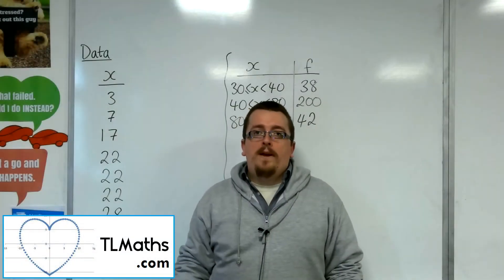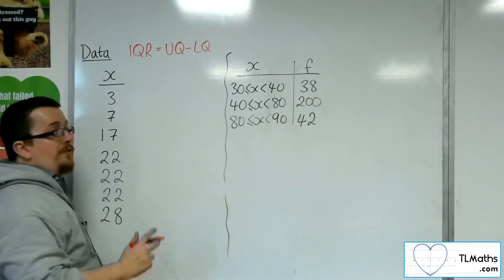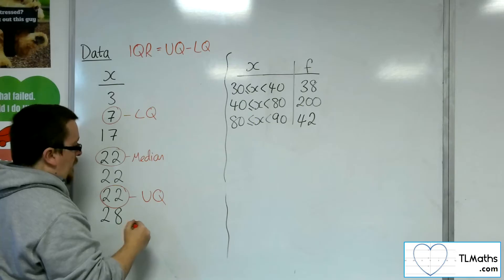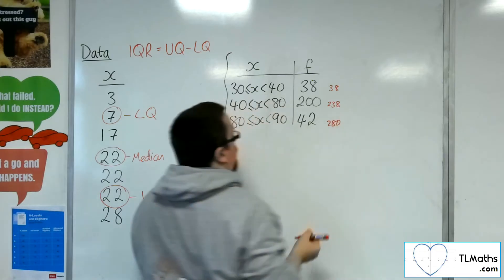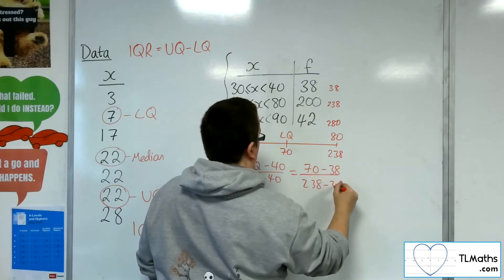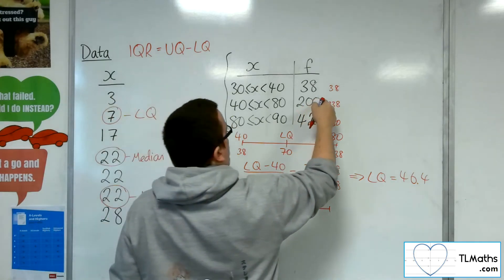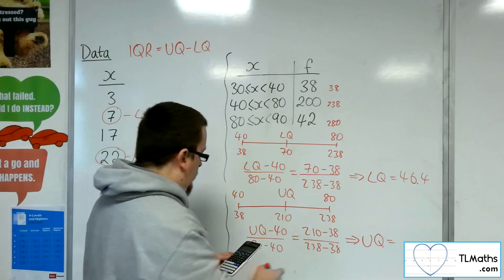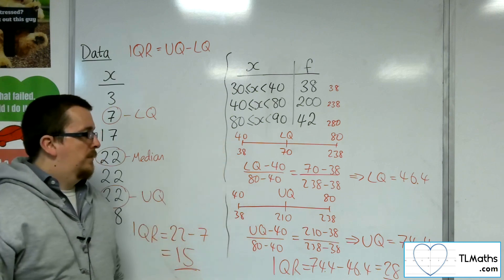A-Level Maths: L3-07 [Data: The Interquartile Range]